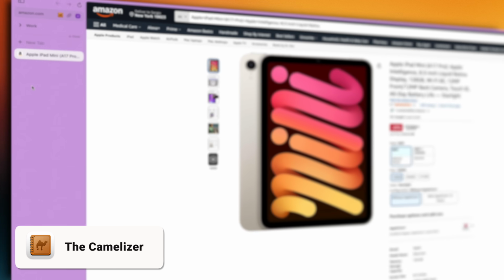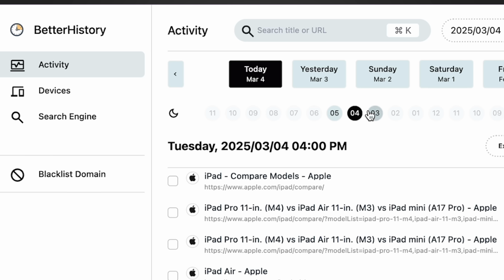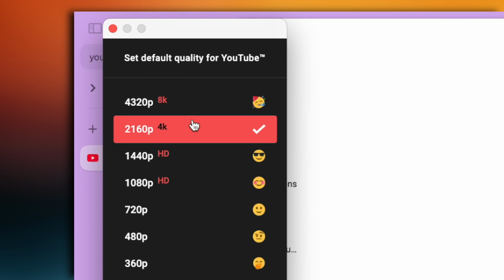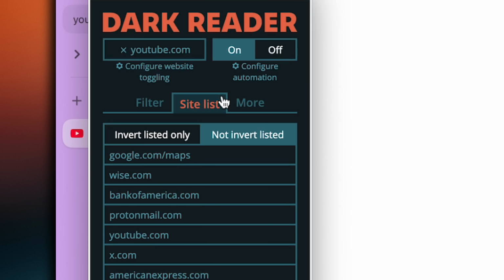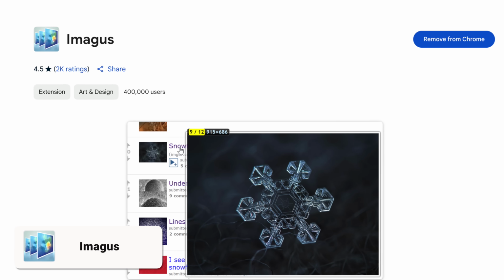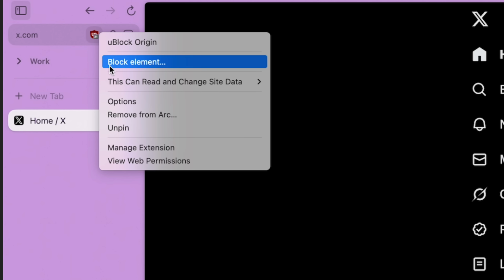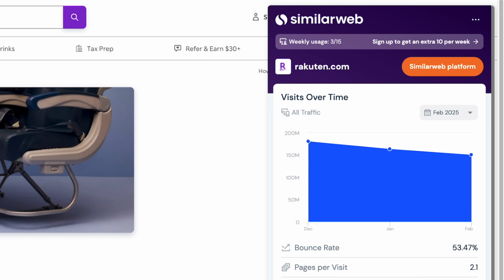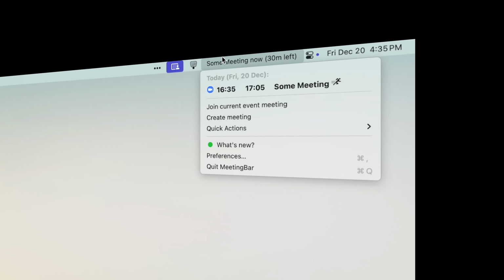13 Browser Extensions I (Almost) Can't Live Without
Start doing 1-click bug reports for free at Jam.dev

00:00 - Don’t Ever Pay Full Price
00:38 - Don't Get Scammed
01:00 - A MUCH Better History Tab
01:40 - Fix Youtube.
02:15 - A Better Way To Use Social Media
02:30 - Set Default Resolutions
02:46 - Fix All The Problems With Playback Control
03:30 - A Better Dark Mode
04:00 - 1-Click Bug Reports
04:56 - See Images Without Clicking Them
05:24 - No More Converting Images
05:42 - More Than An Adblocker
06:32 - Spellchecker For More Than Just English
06:42 - My Password Manager Of Choice
06:51 - An Honest Honey That Actually Works.
07:45 - Grab Frames Directly From The Stream
08:10 - No More Switching Google Accounts
08:42 - Never Miss a Meeting Again